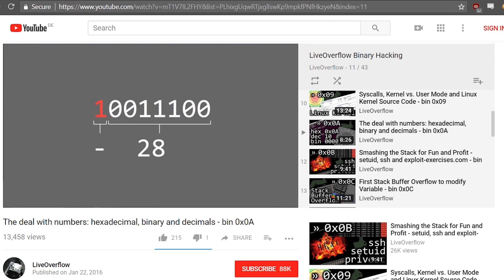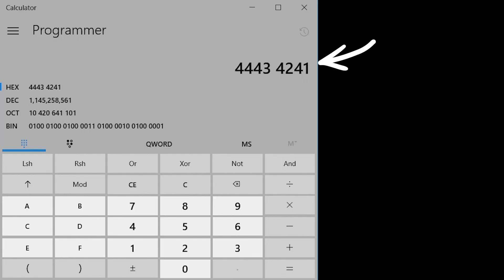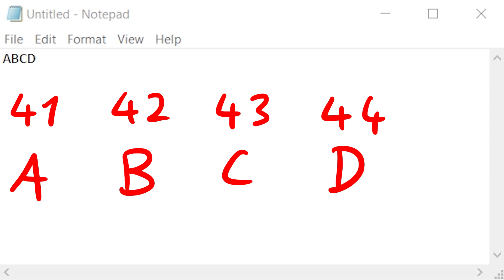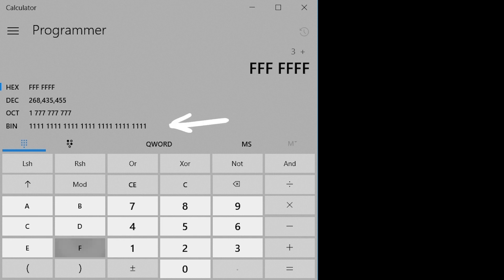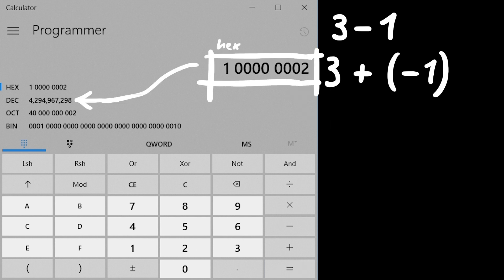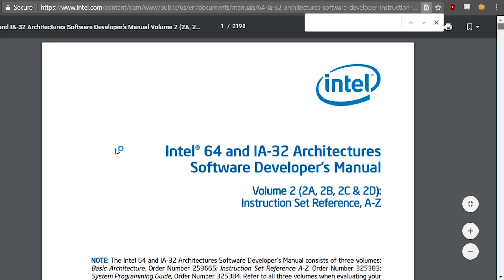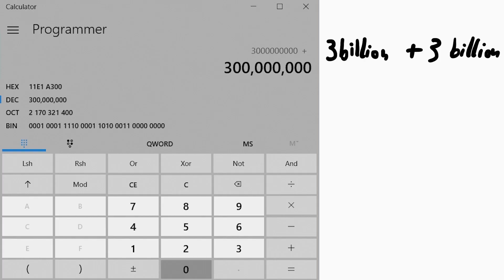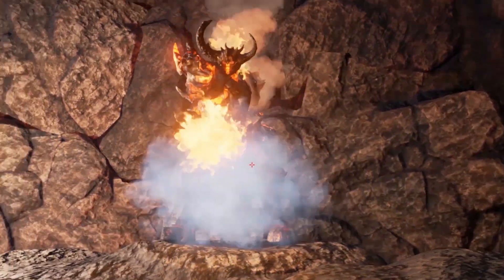†: Signed and Unsigned Integers - Integer Overflows - Pwn Adventure 3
Part 12.2: Binary data can be interpreted in different ways. This is a bonus video along the integer overflow we exploit to provide a bit more context.

-=[ ❤️ Support ]=-

-=[ 🐕 Social ]=-

-=[ 📄 P.S. ]=-